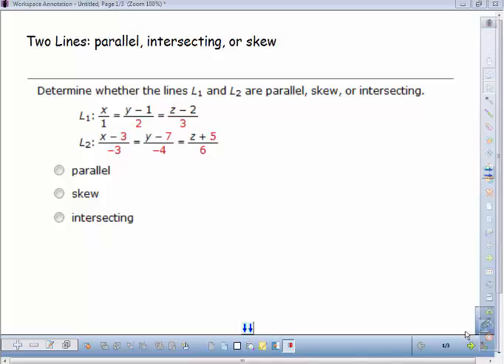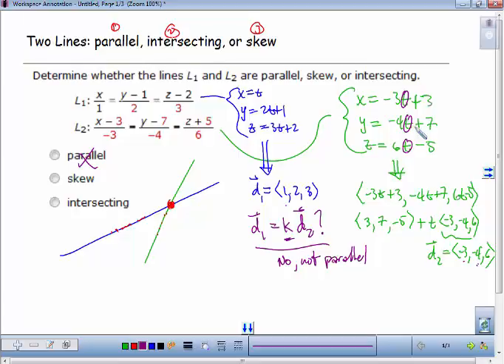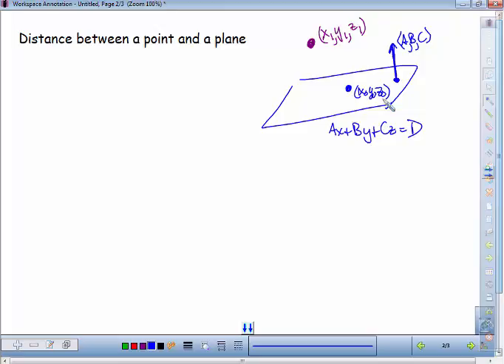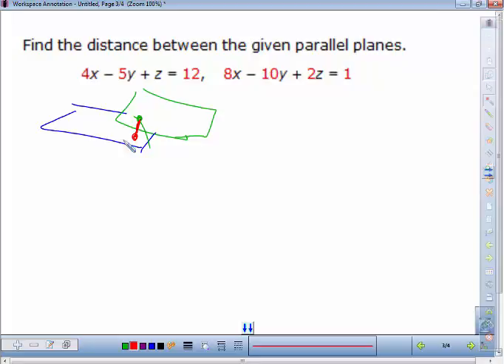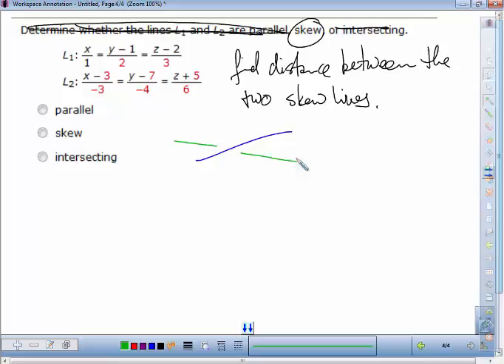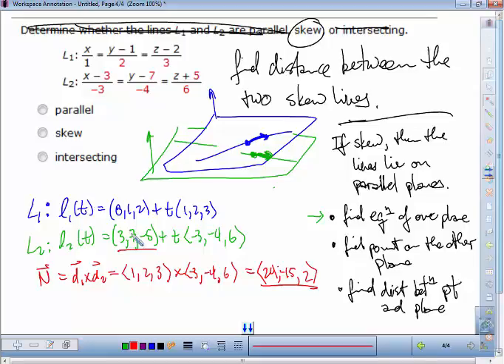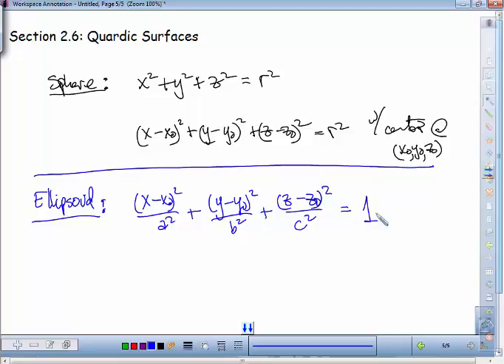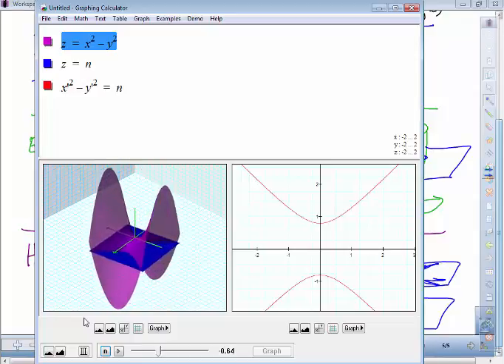Math253 Lecture 9/13/2016